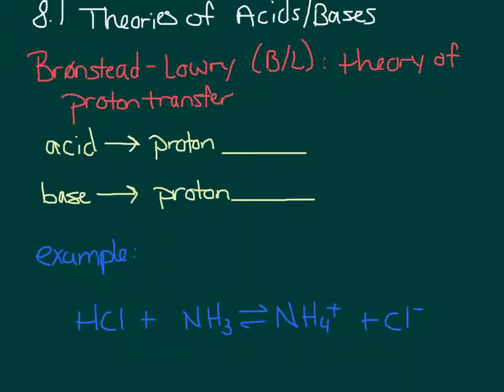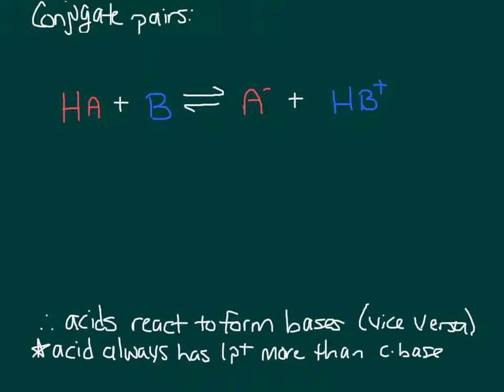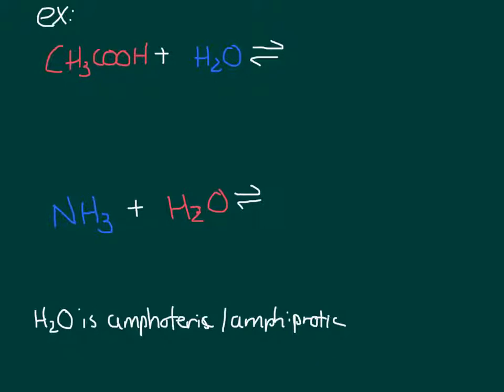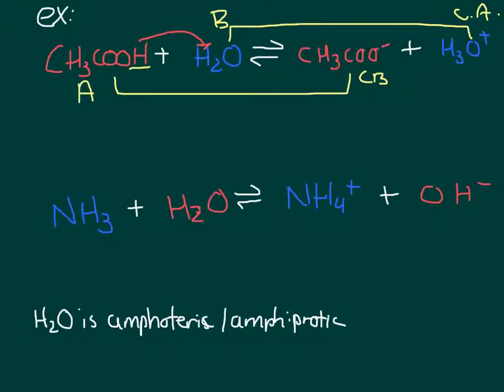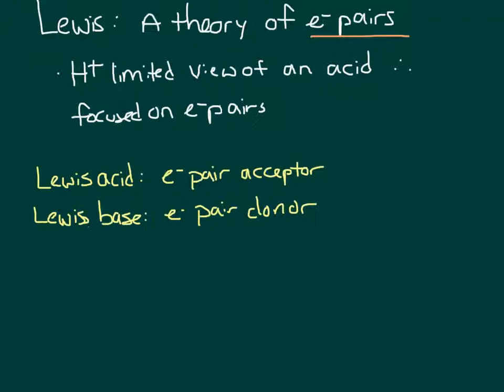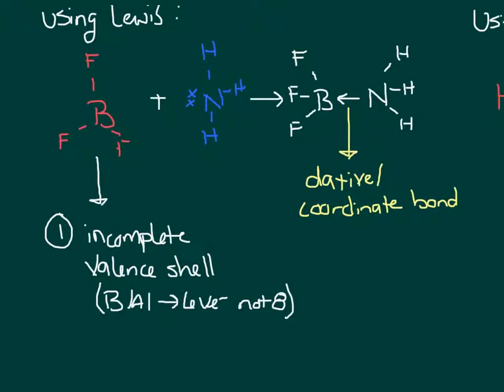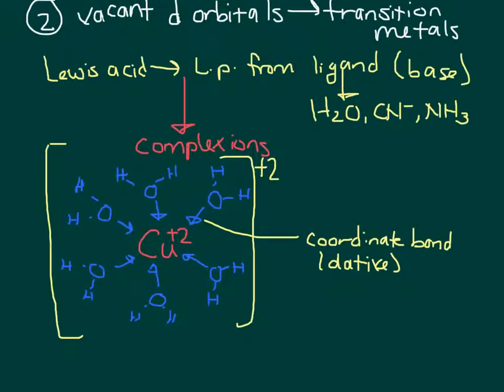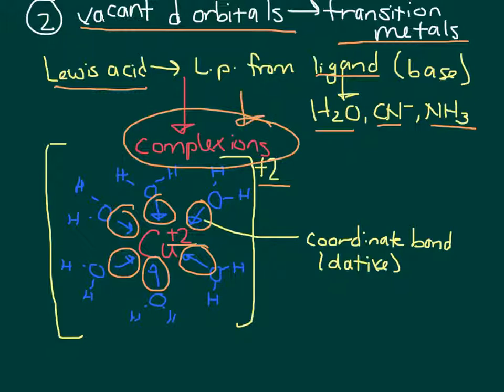8 1 theories of acids and bases